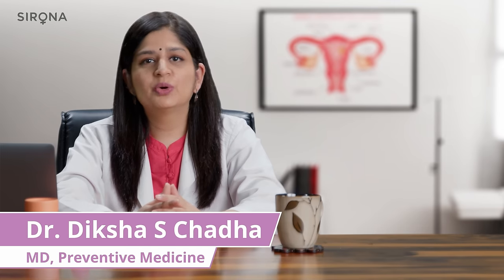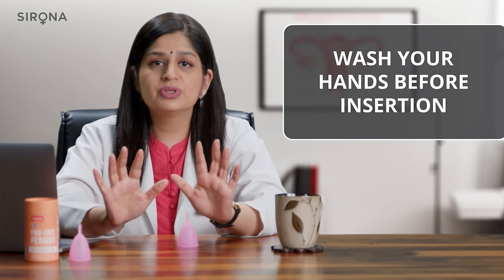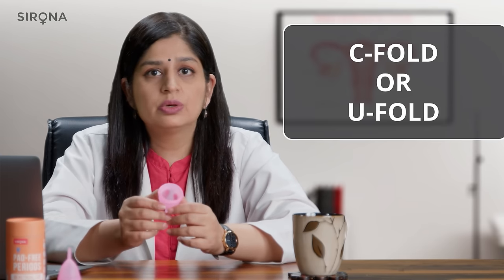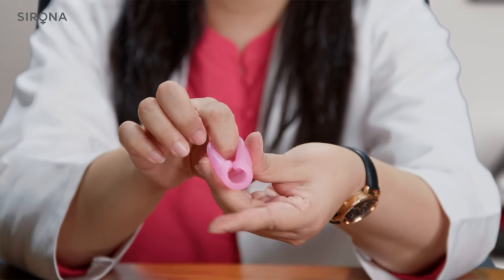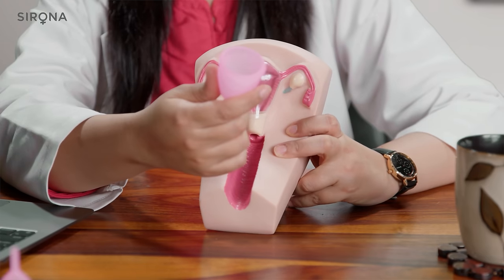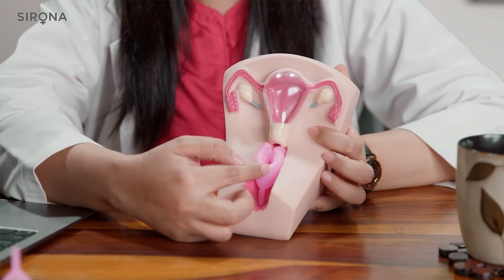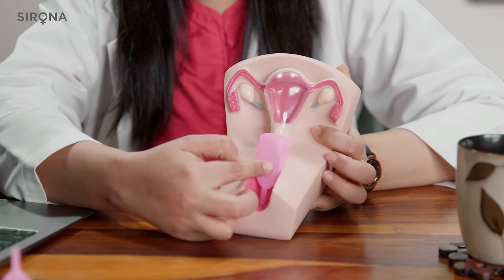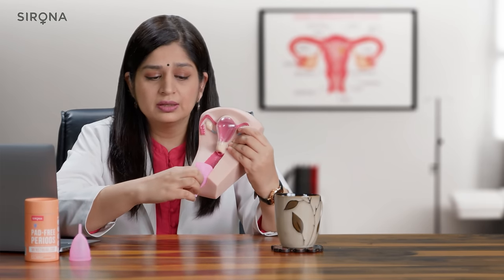How to Use a Menstrual Cup? | Expert Take on Menstrual Cup | Sirona Hygiene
Confused about the process of using a menstrual cup? Watch the video and follow the simple steps on how to use a menstrual cup from our expert doctor. Also, if you like the video do share it further with your female friends and enlighten them too on the process of using a menstrual cup properly.